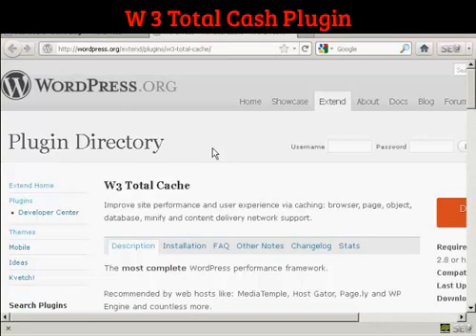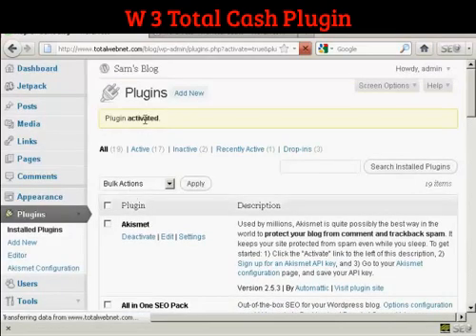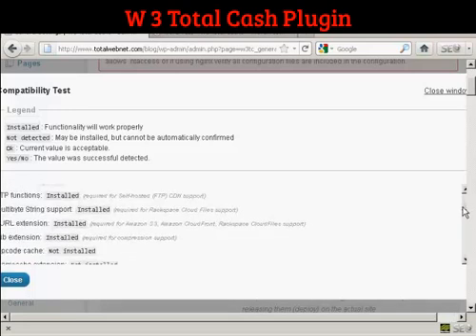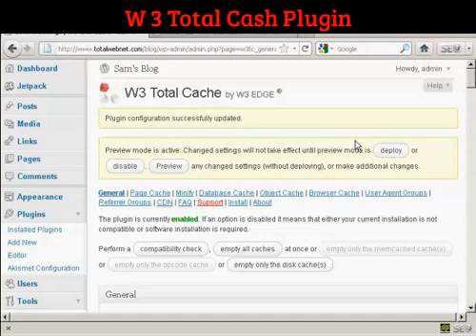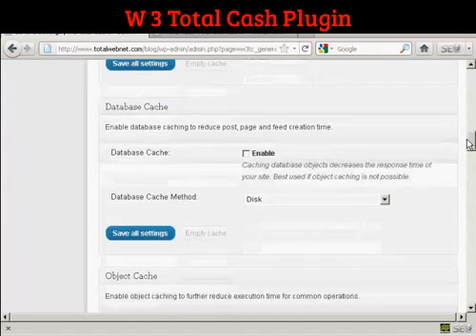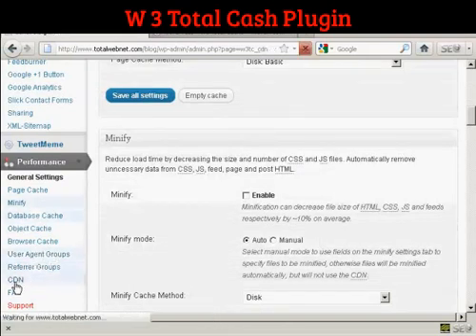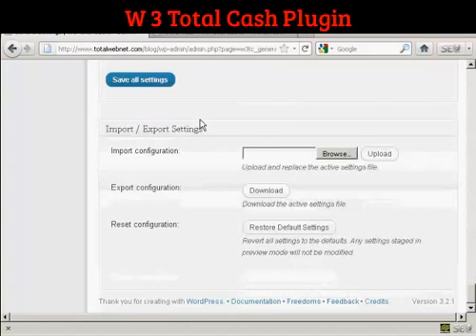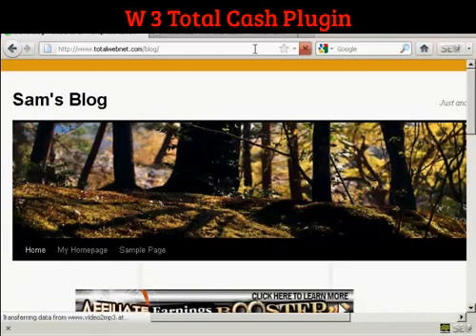Download the W3 Total cash plugin